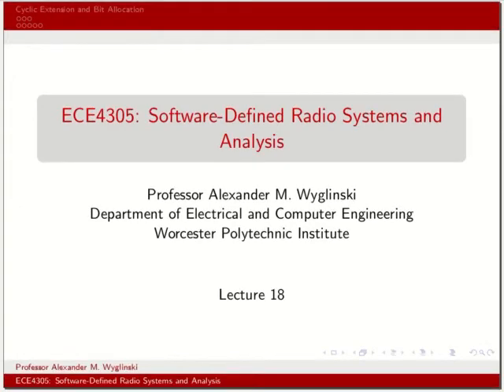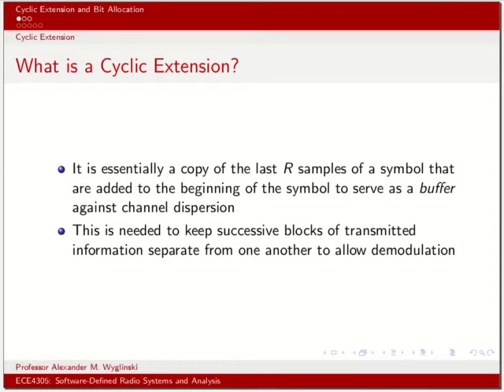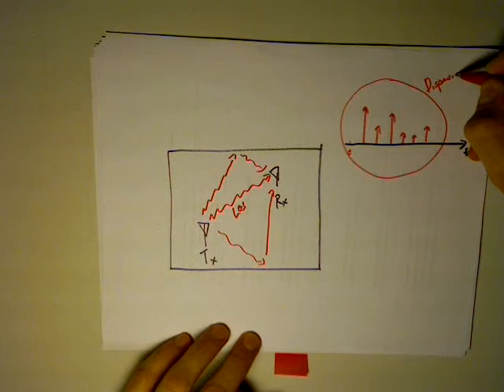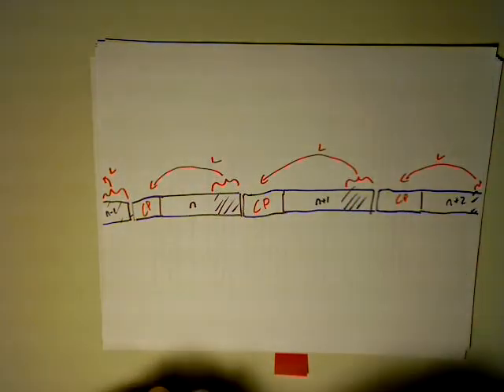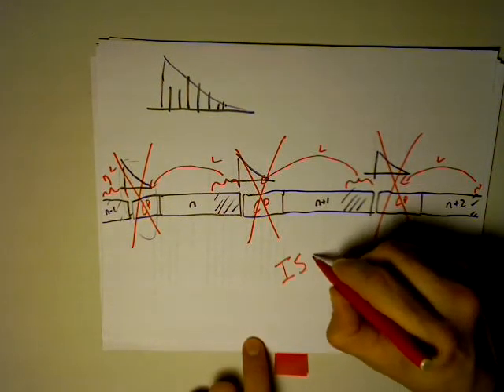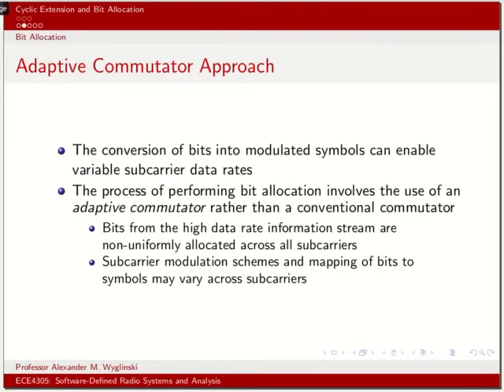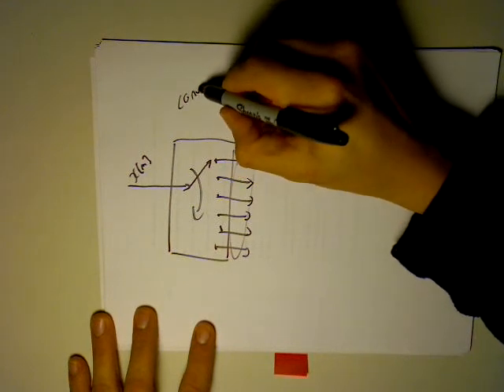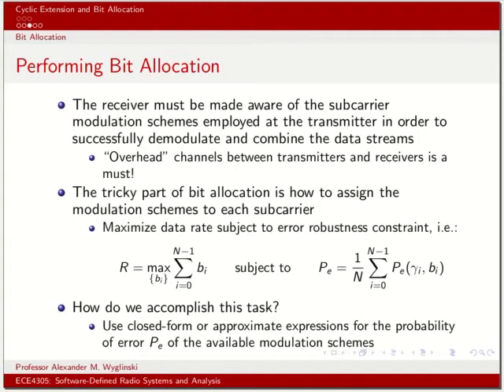ECE4305 Lecture 18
Topic: Cyclic extension and bit allocation